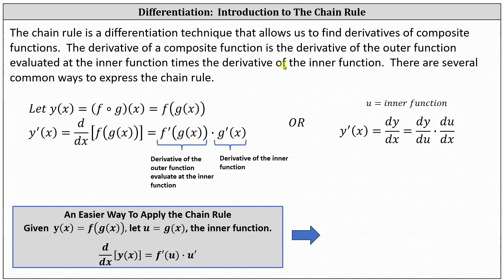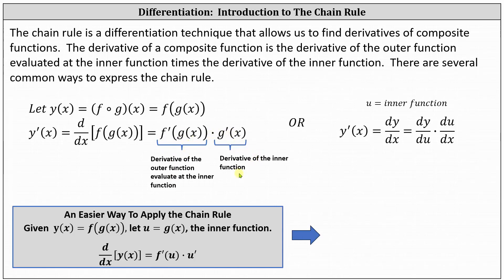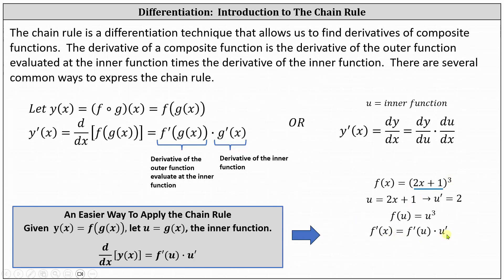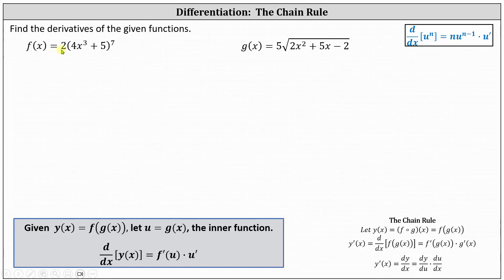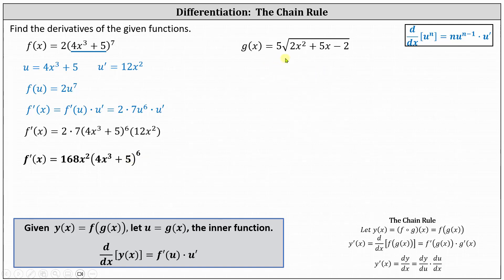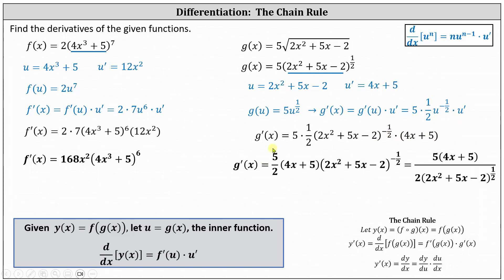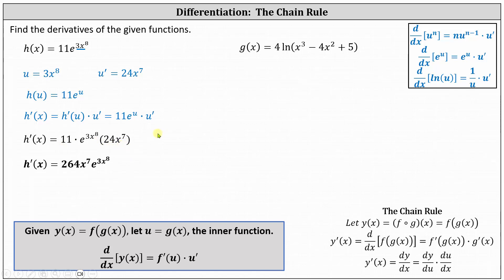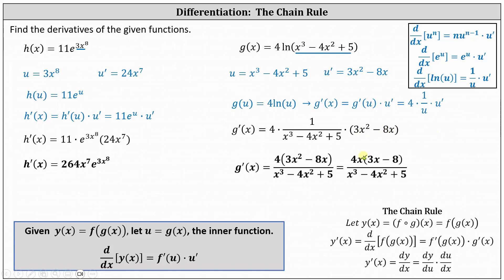Introduction to the Chain Rule of Differentiation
This video introduces the chain rule of differentiation.